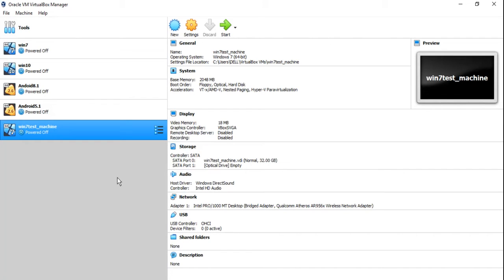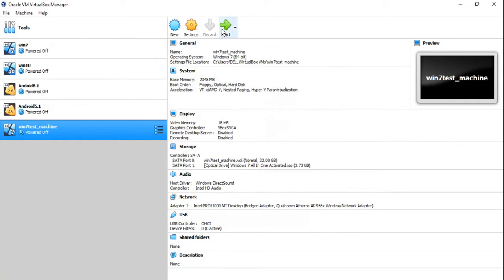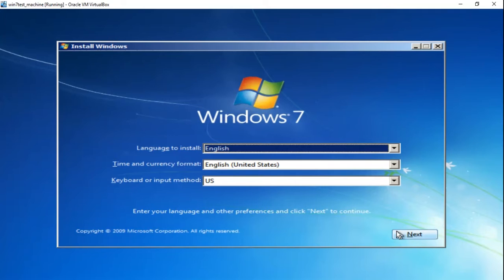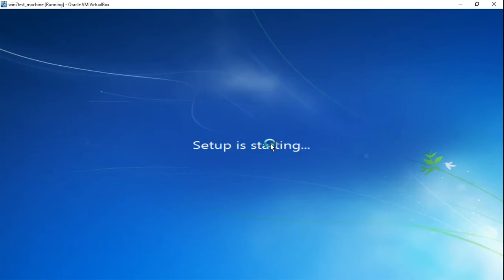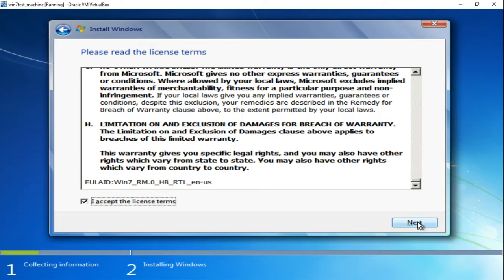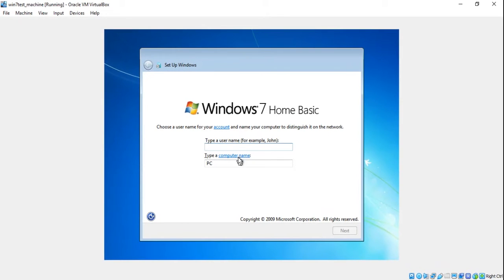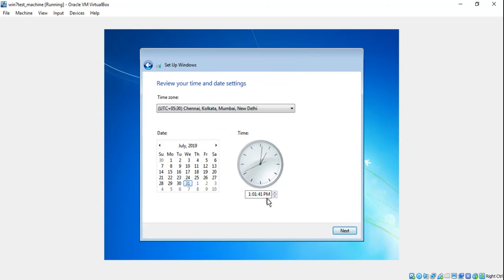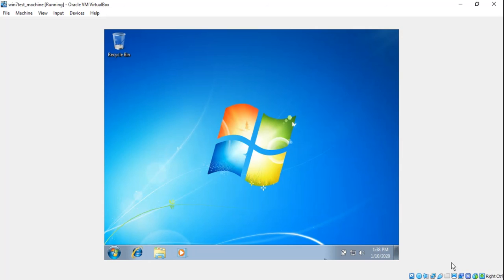Win 7 Installation in Oracle VM VirtualBox | system Hacking Course | English with subtitle | Paid